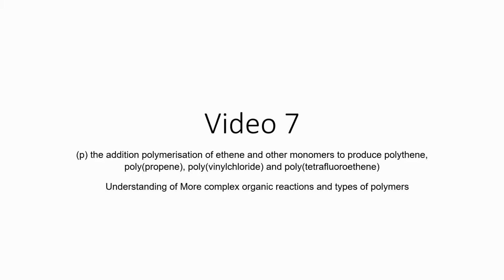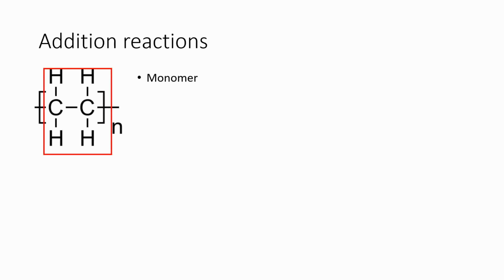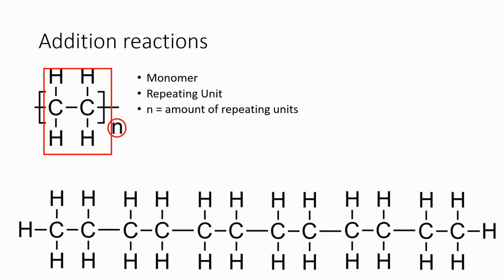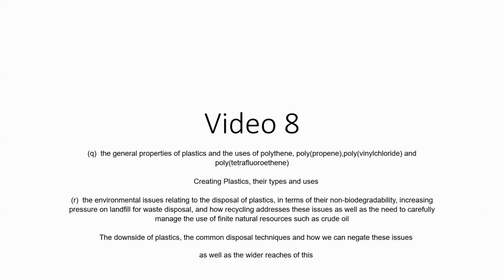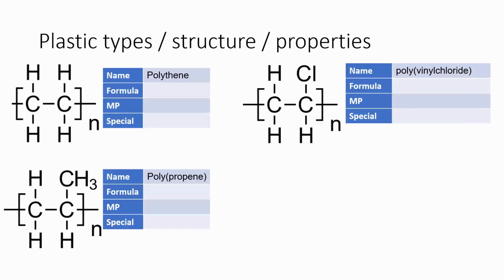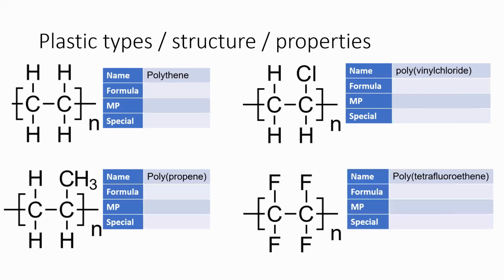JJ Video 7 8 mk2